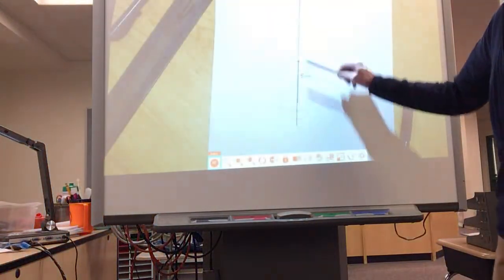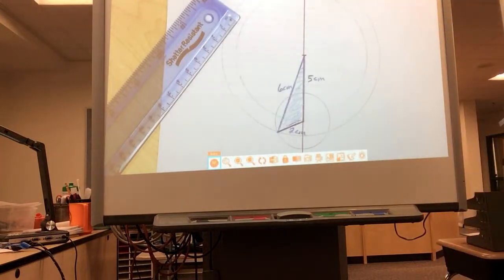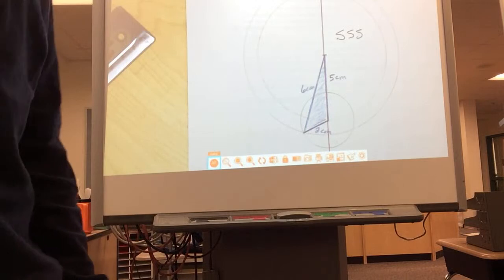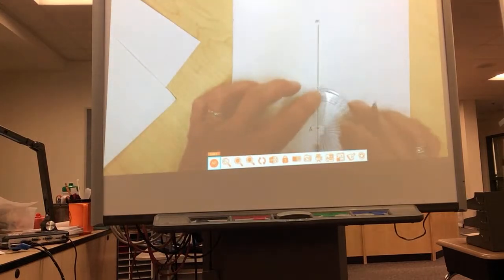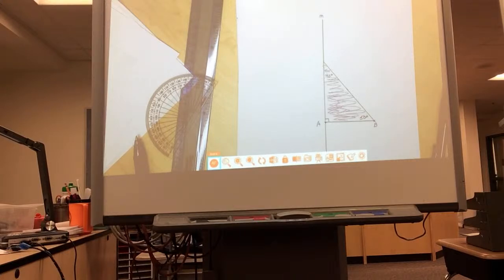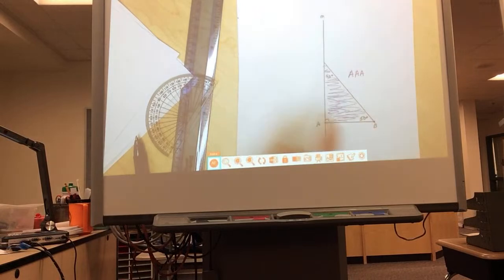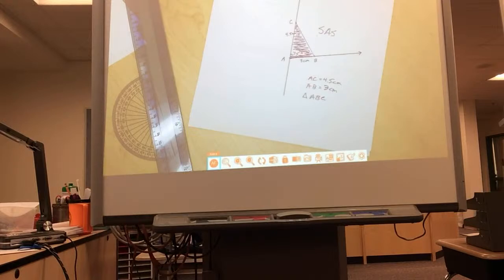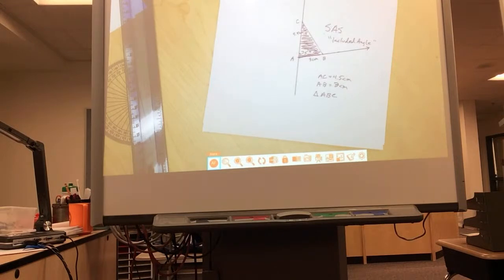1/29 Geometry lesson 7-1